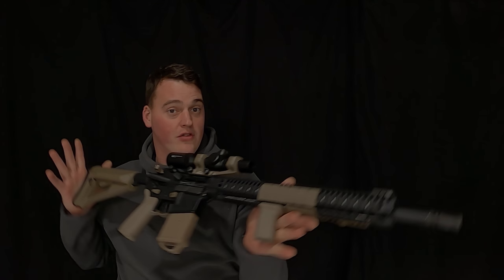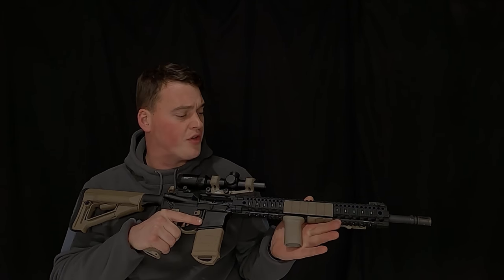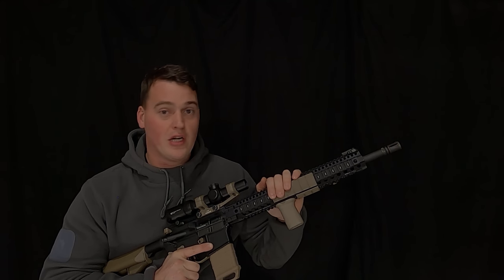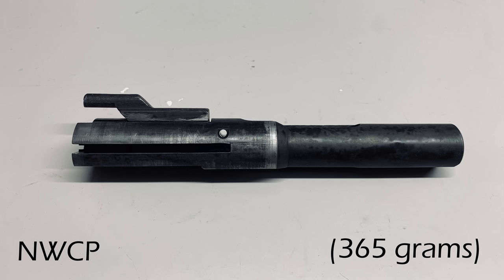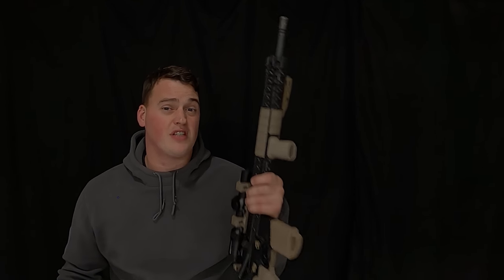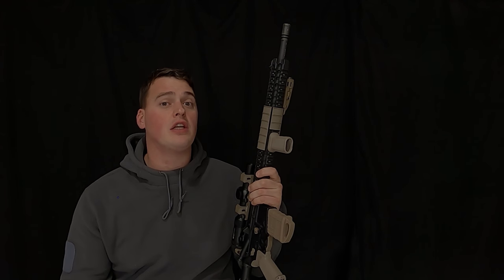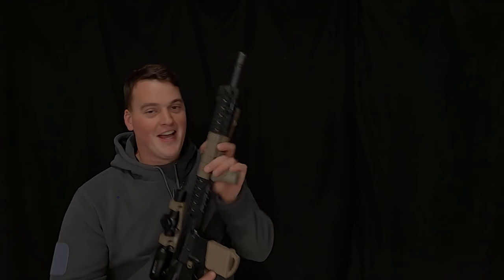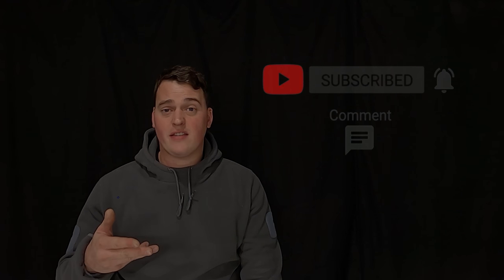The Guncraft 22WMR AR-15 - Is it better than the NWCP?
I’ve finally gotten my grubby mitts on the Guncraft WMR AR-15 hardware. But is it better than the NWCP? It’s time to put it through its paces and find out...

Spoiler alert, it totally is. But please still watch the video!

***CORRECTION***
I incorrectly stated that the Sassen barrel uses cut rifling. It actually uses button rifling. I’m an idiot.
***CORRECTION***

If you want more info on WMR AR-15’s check out this video;

Whilst you’re here why not follow my other socials? It’s not like you’ve got anything better to do, not if you’re reading this!

The firearms in this video are legal to own and operate in the UK and comply with all UK firearm legislation.